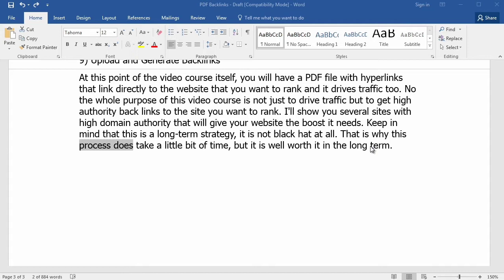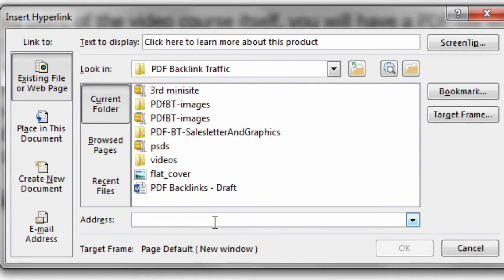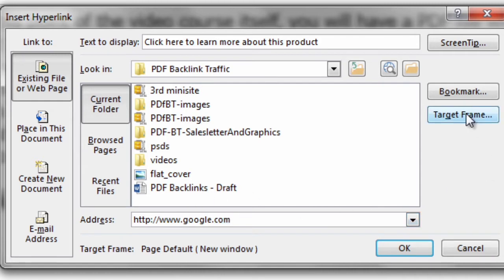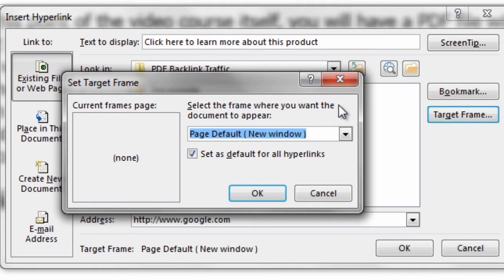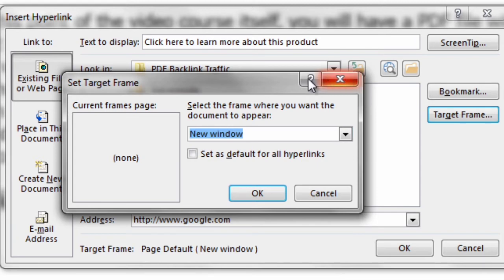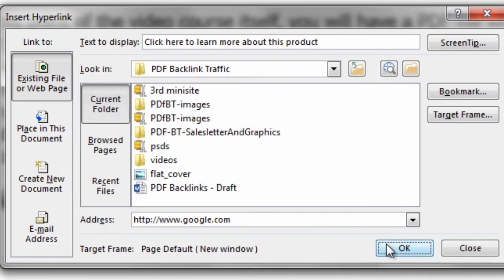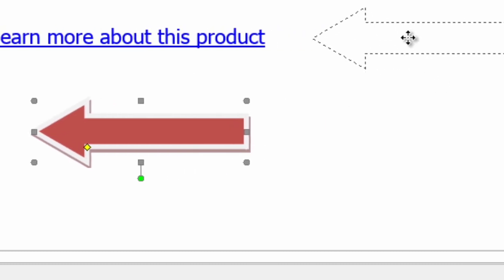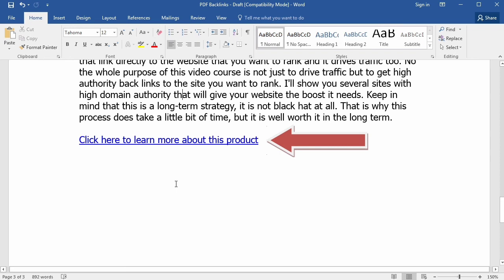80M+ Monthly visitors Free Traffice of Affiliate marketing| Epi-5|Types of Hyperlinks|August 30,2022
80M+ Monthly visitors Free Traffice of Affiliate marketing| Epi-5|Types of Hyperlinks|August 30,2022

       VIDEO NIGHTLIGHT
. Youtube to PDF converter online
.PDF tricks Linux
.PDF Hacks
.Youtube vedio to PDF converter free
. PDF files save in word
. how to removed watermark & edit PDF files easily
. how to removed ink markfrom PDF
.how to install PDF formation word 2007
.how to make a PDF vedio
.how to Delete logo in PDF files
.como transformar PDF em word
.how to earn millionaire of dollars?
. 75M + monthly visitors free
. PDF /Ebook sharing sites

best online earning plan
spice it up
Types of hyperlinks
things to gather
basic PDF conversion
holspot hyperlinks
upload & generate backlinks
PDF hacks
WordPress # how make an online course website
digital markings